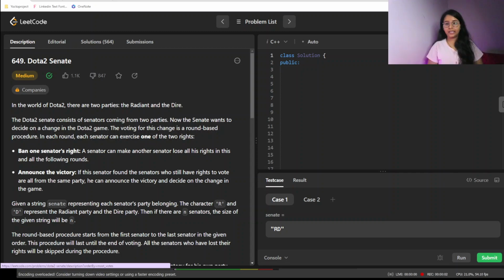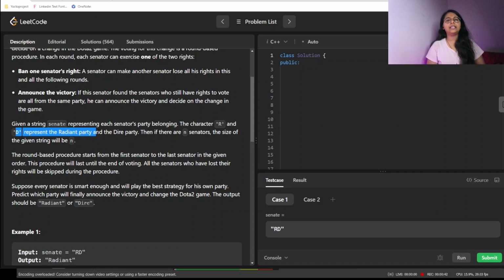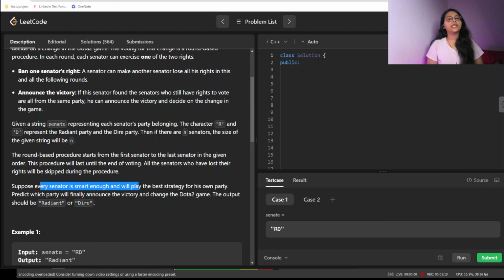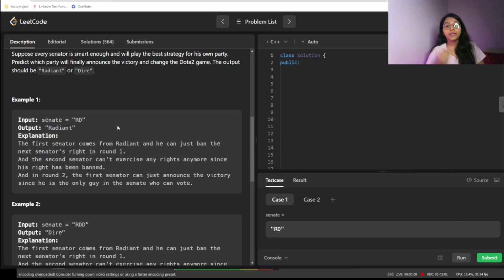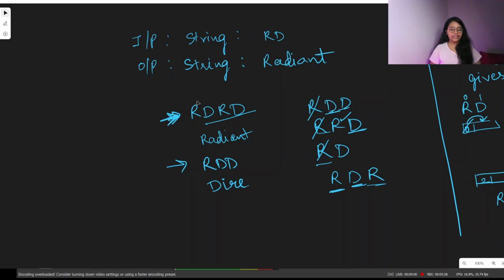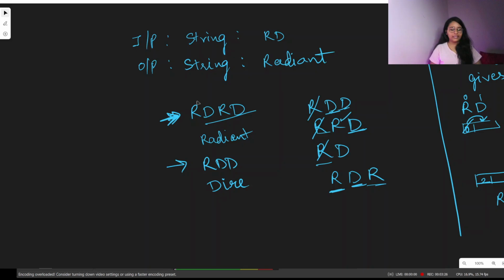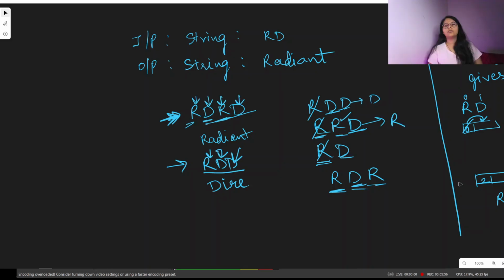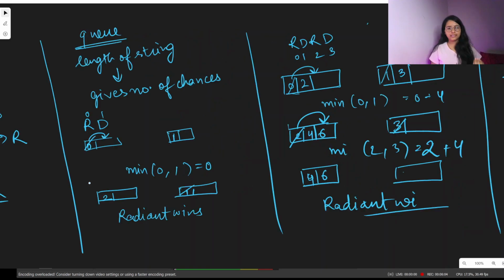Leetcode 649. || Dota2 Senate|| Leetcode Daily Medium || Greedy || cpp